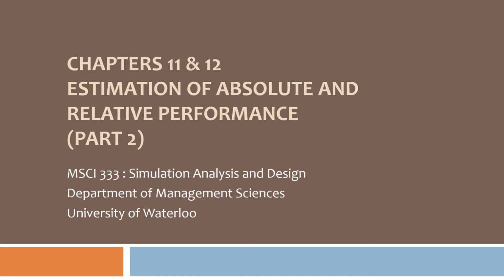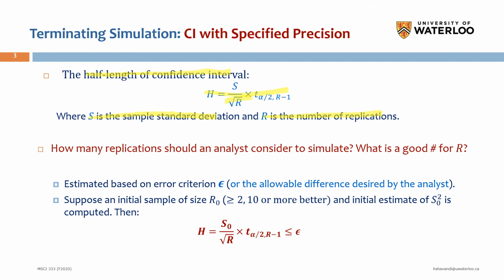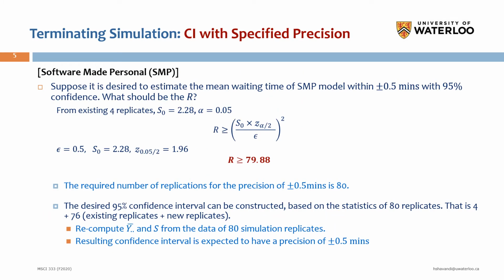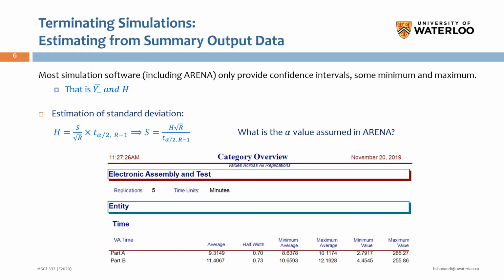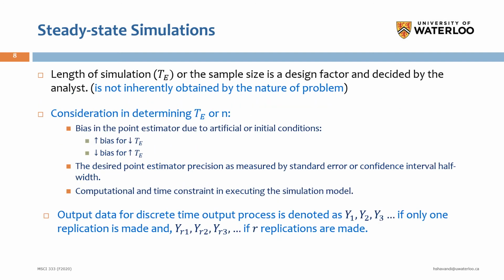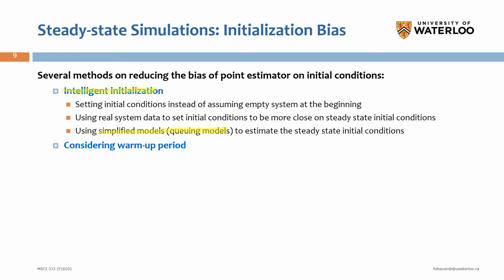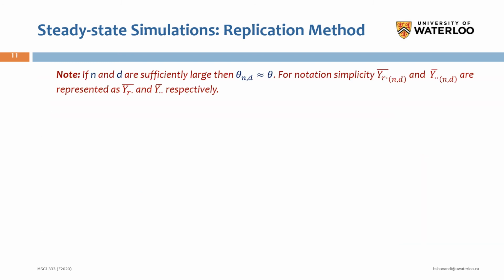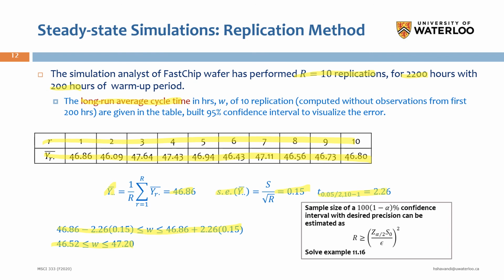8 Ch11&12 Estimation of Absolute and Relative Performance Part 2 Video